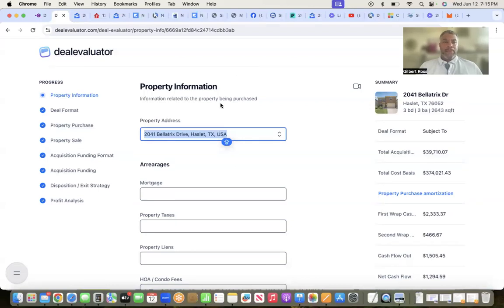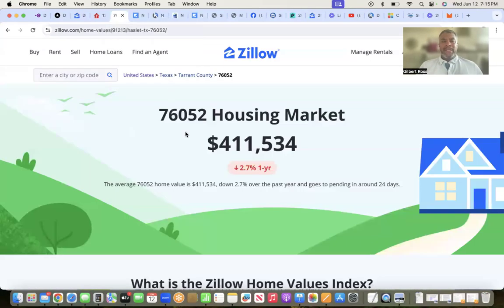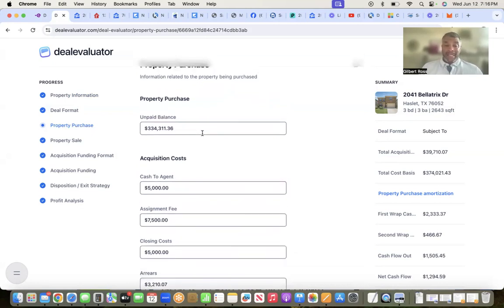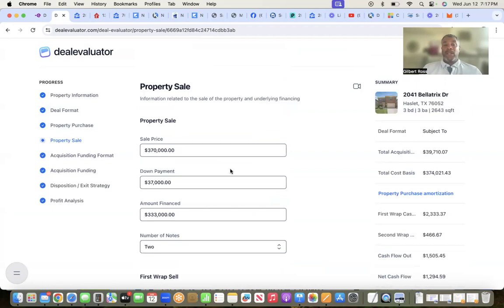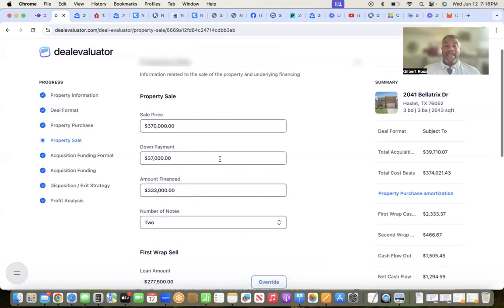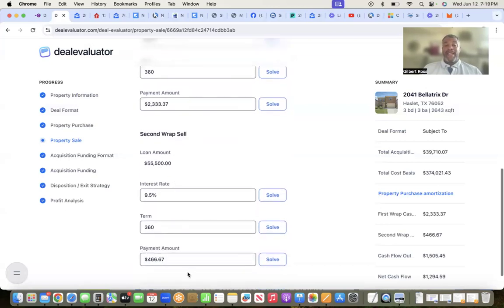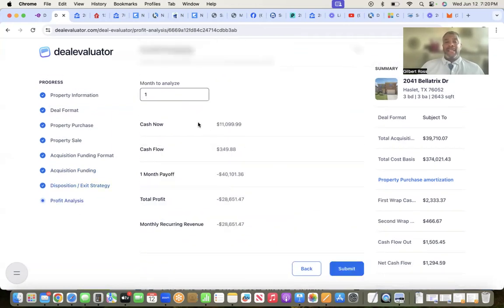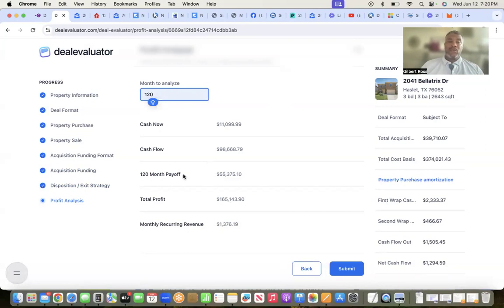FUNDING OPPORTUNITY 2041 Bellatrix Drive, Haslet, TX, USA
IF YOU ARE INTERESTED IN FUNDING THIS DEAL PLEASE REACH OUT.